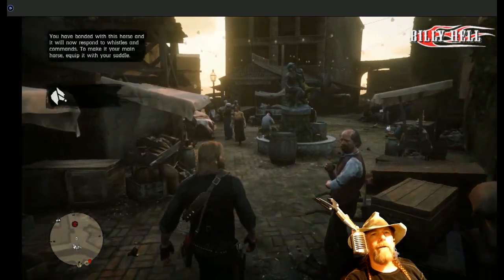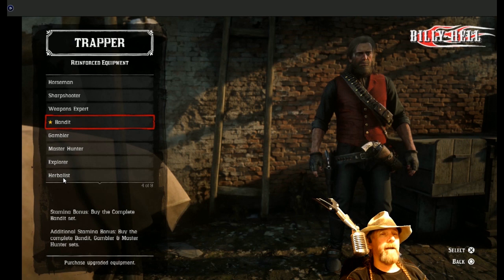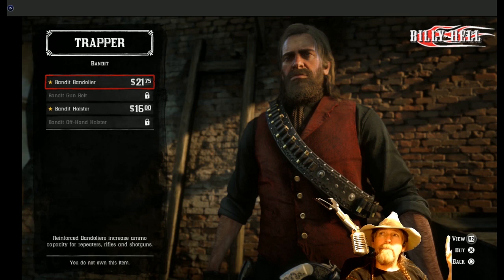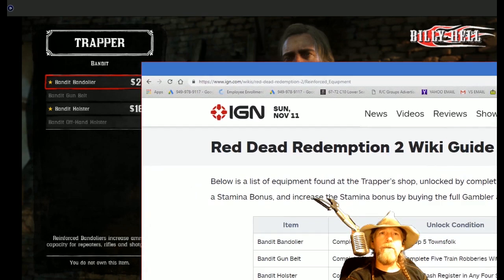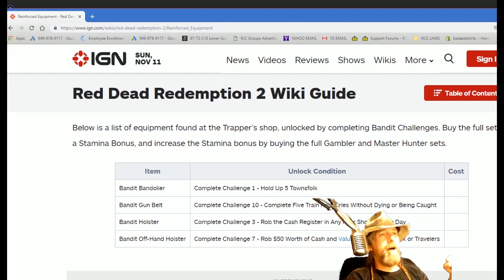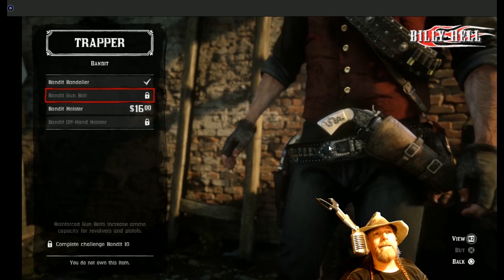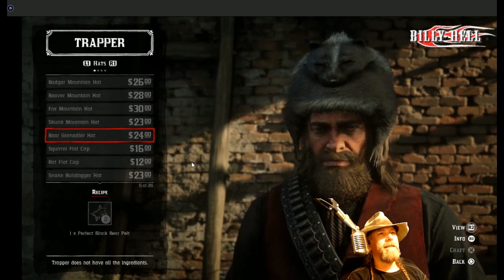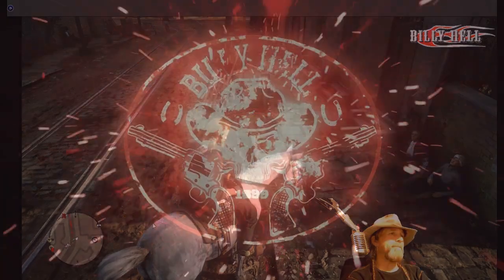RDR2 - Bandit Challenges and Leather Upgrades from Trapper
In this video, I go over how I picked out the Bandit Leather upgrade and then went after the challenges to unlock the pieces I want. This is an overview of what you need to do to get your Trapper upgraded leather.